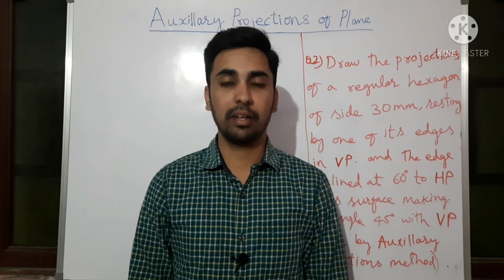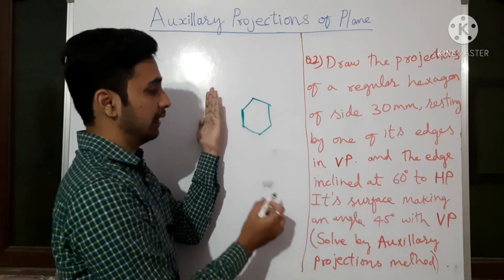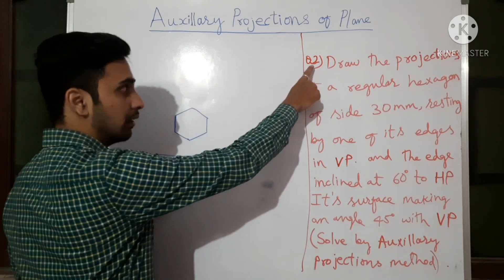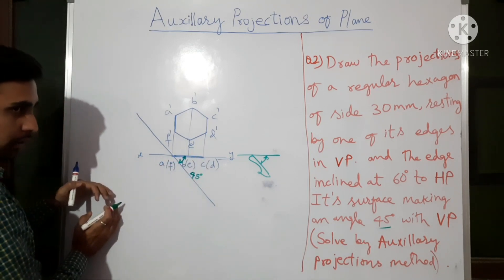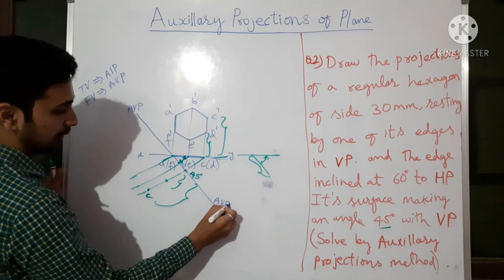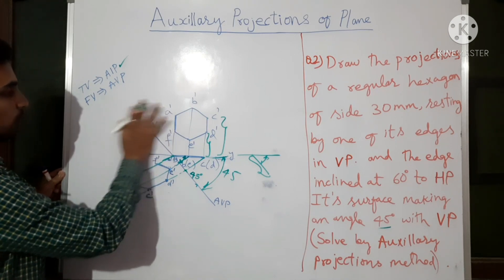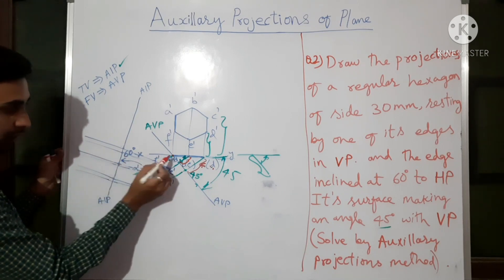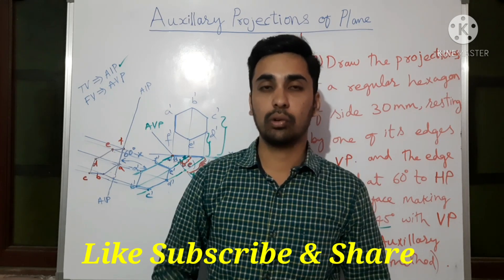Projection of Auxiliary Planes | Projection of Hexagon by Auxiliary Projection Method | 2nd Question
Auxiliary Projection Engineering Drawing
Auxiliary Projection
Projection of Auxiliary Planes
Hexagon Projection by Auxiliary

Hello friends,
Projections of Plane Inclined to both HP & VP has four basic models which had covered in earlier videos. In this video, the problem solved problem is similar to the First Model from the projections of a plane inclined to both planes but the solution is done by Auxiliary Projection Method.

PLAYLIST WORKS ONLY IN WEB NOT IN YOUTUBE APPLICATION

Topics Covered
Auxiliary Projection
Hexagon Projection by Auxiliary"Pure Learning No Need of Memorizing"

Hello friends,
Projections of Plane Inclined to both HP & VP has four basic models which had covered in earlier videos. In this video, the problem solved problem is similar to First Model from the projections of a plane inclined to both planes but the solution is done by Auxiliary Projection Method.